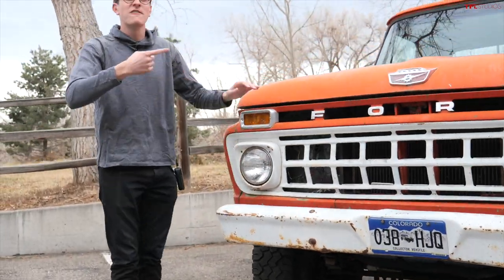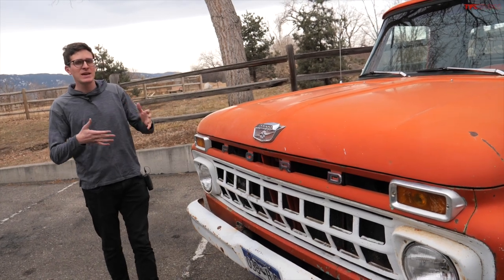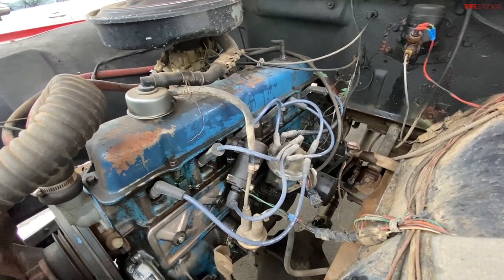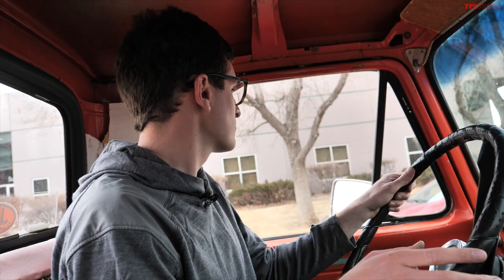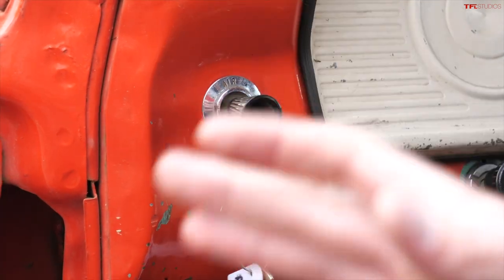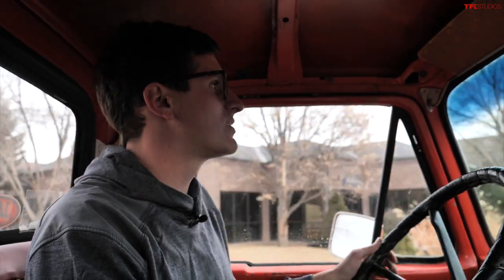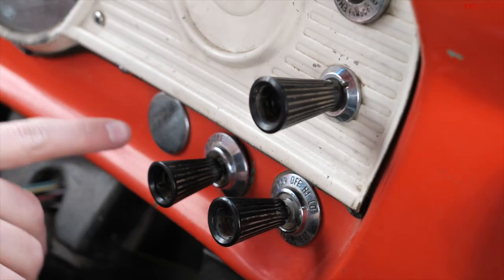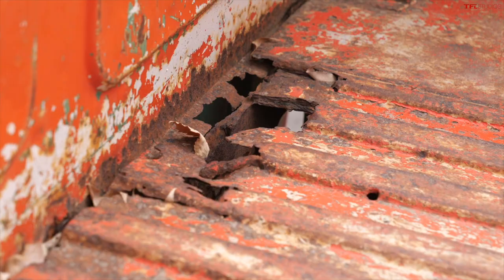Do You Like Raptors? I Just Bought The Ford Truck That Started It All!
Meet our latest project truck! This is a 1965 Ford F100 4x4 and it is one of the coolest trucks on the road, here's why!